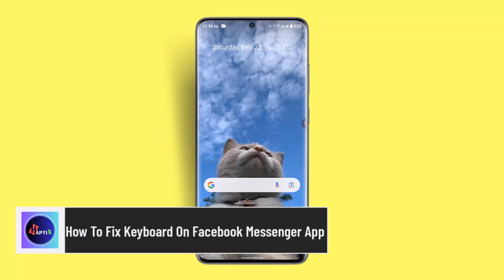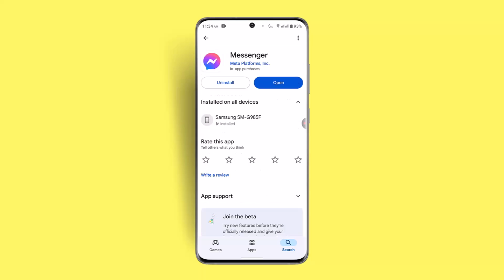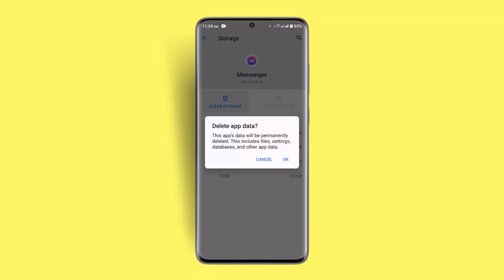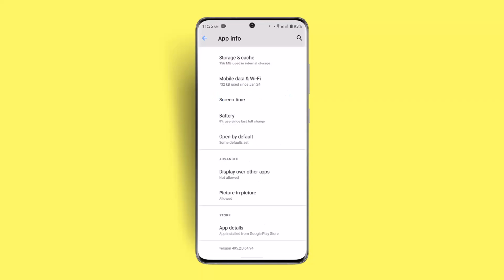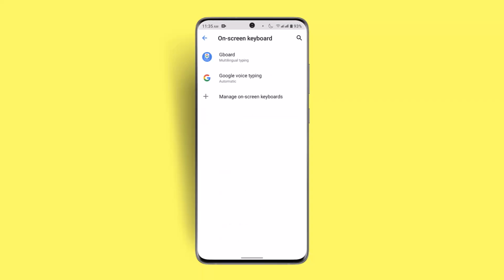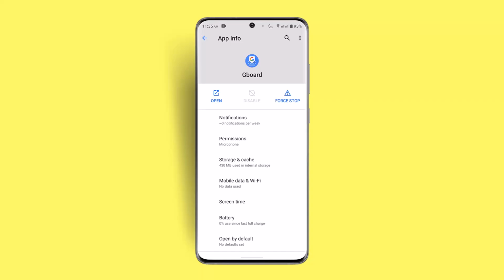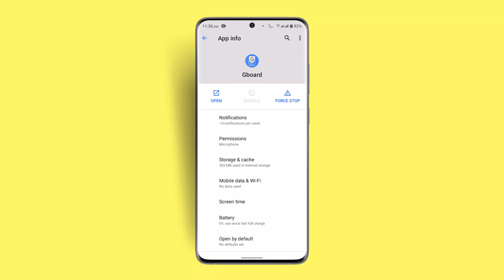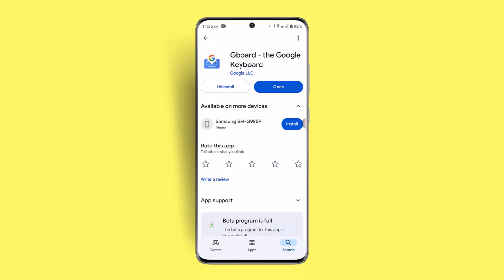How To Fix Keyboard On Facebook Messenger App !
If you're experiencing keyboard issues on the Facebook Messenger app, this video will guide you through several troubleshooting steps to resolve the problem. Whether your keyboard isn’t appearing, is lagging, or is unresponsive, the issue can often be fixed with a few simple solutions.

The first step is to update the Messenger app. Open the Play Store (Android) or App Store (iPhone), search for "Messenger," and check if an update is available. Installing the latest version can fix temporary glitches that might be affecting the keyboard.

If the problem persists, try clearing the app’s cache. Long-press the Messenger app icon, tap "App Info," then go to "Storage & Cache" and select "Clear Cache." If necessary, you can also clear storage, but this will log you out and delete your app data, so proceed with caution.

Next, check the app permissions. Go to your phone’s settings, navigate to "Apps & Notifications," find Messenger, and make sure necessary permissions, especially for the keyboard and input, are enabled.

Sometimes, the issue isn’t with Messenger but with your device’s keyboard. To check, go to your phone settings, find "System," then "Language & Input," and select "On-Screen Keyboard." Choose your default keyboard (e.g., Gboard) and clear its cache. If you use Gboard or another third-party keyboard, updating it from the Play Store can also help resolve issues.

Additionally, an unstable internet connection can cause input lag or delays. Check your Wi-Fi or mobile data connection, restart your router if necessary, or switch to a different network.

If none of these methods work, try restarting your phone, force-stopping the Messenger app, or uninstalling and reinstalling it. These steps should help resolve the keyboard issue on Facebook Messenger.

Timestamps:
0:00 Introduction
0:10 Updating the Messenger app
0:27 Clearing cache and storage
0:48 Checking app permissions
1:10 Fixing keyboard settings
1:40 Updating or resetting Gboard
2:00 Checking internet connection
2:25 Restarting or reinstalling Messenger
2:40 Conclusion